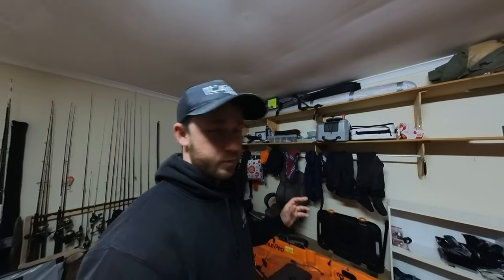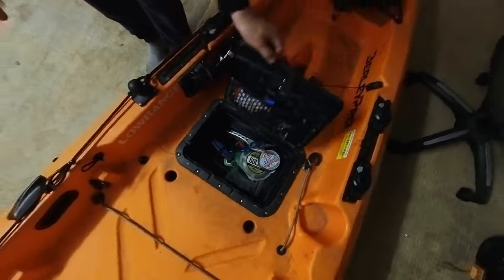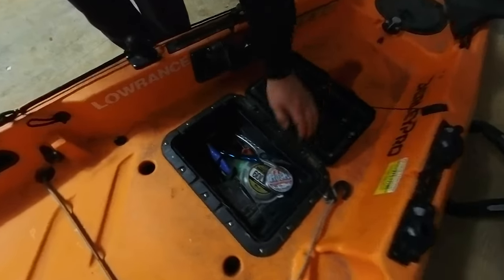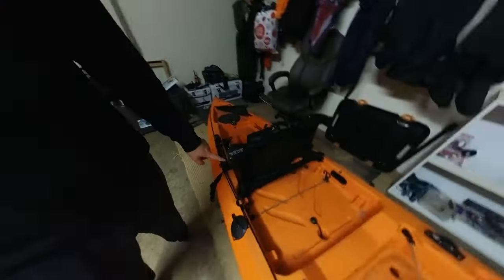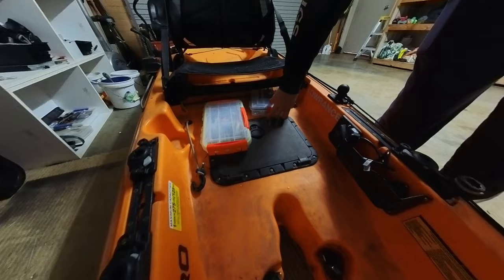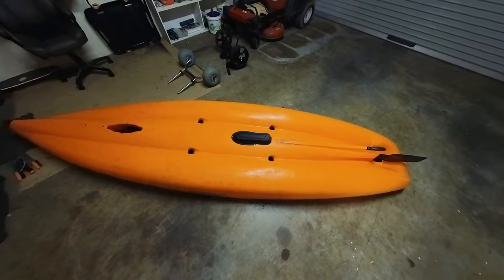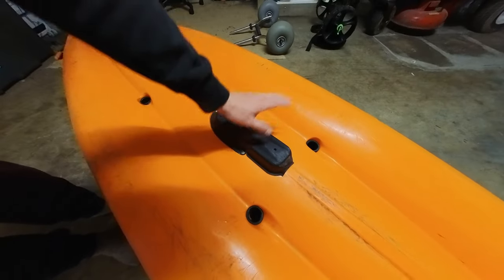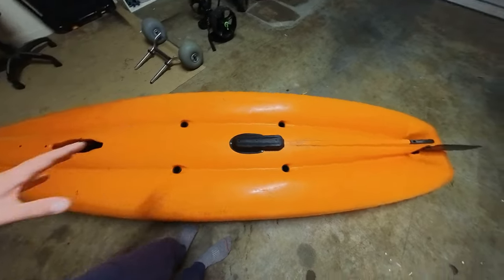Top 3 Hobie Compass Mods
In this video I go over the 3 best hobie compass attachments or mods you have to do. Perfect for any type of fishing you do out of your boat.